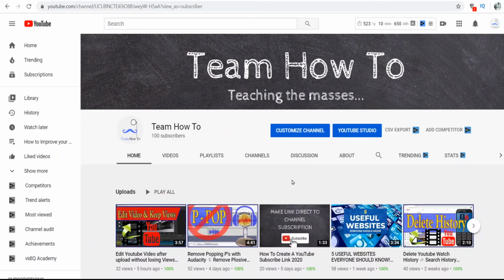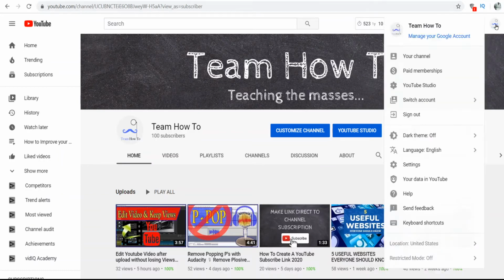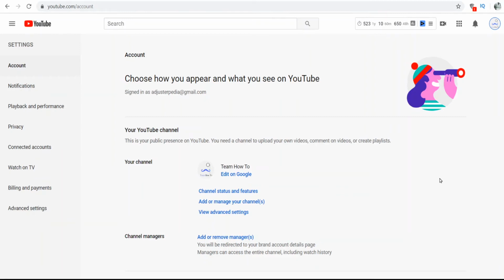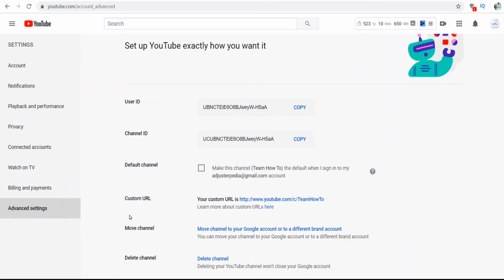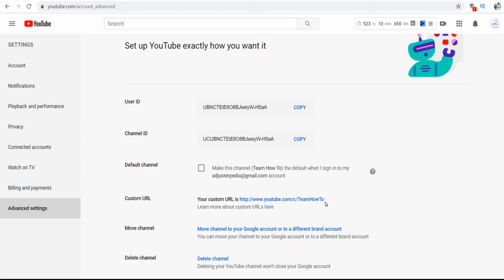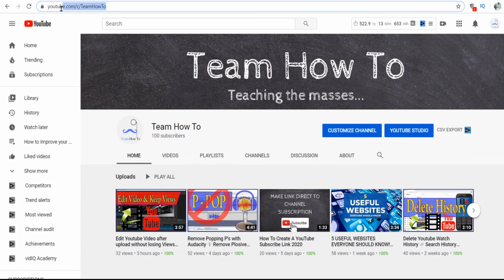How To Change YouTube Custom URL 2020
In this Video I will be to showing how to create a Custom URL - How To Change Channel URL YouTube - if you want to have a YouTube Custom URL that's easy to remember so you can let everyone know about it, then this video is for you. I will show you how to change your Channel URL on YouTube so your YouTube Channel URL is easy to remember, not only for you, but anyone you want to visit your Channel

Custom URL - How To Change Channel URL YouTube 2020